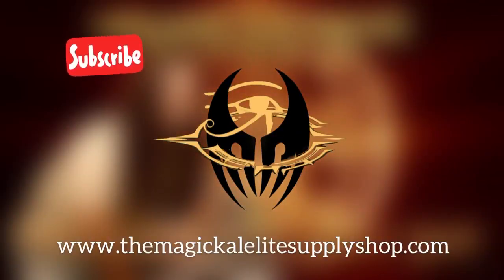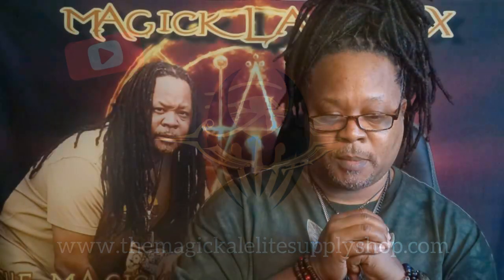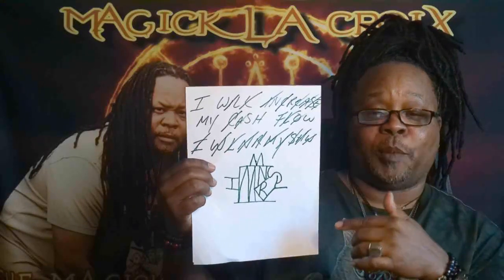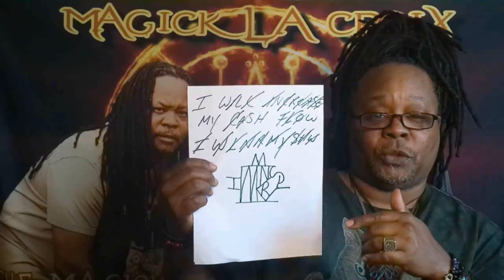Basic Sigil Magick "[Chaos Magick]"